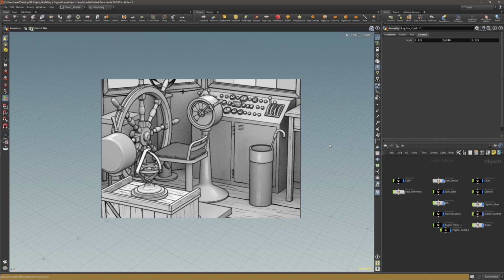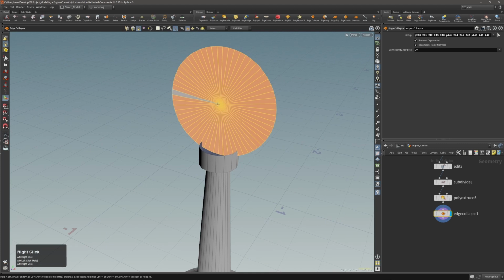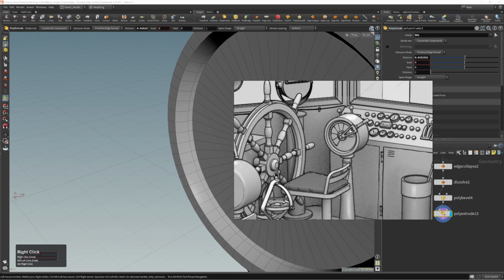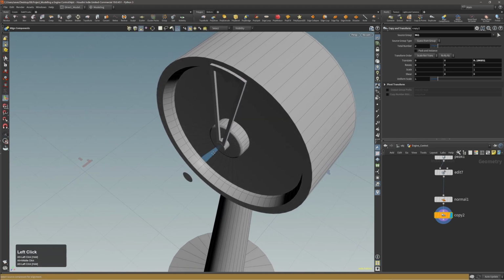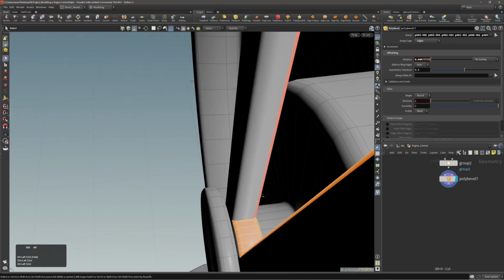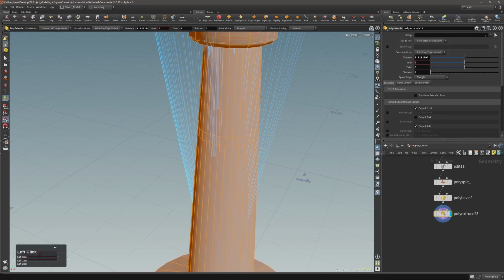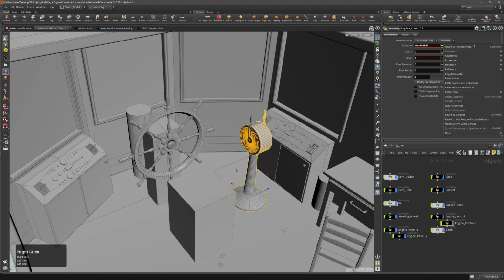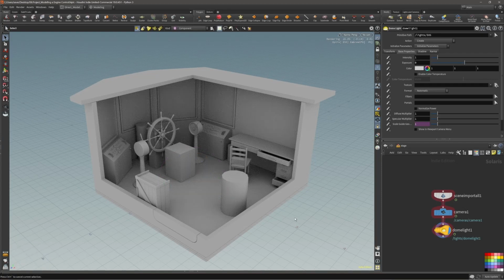Houdini 19 DM | 08.Modelling an Engine Controls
Video this video we will be demonstrating how to model an Engine Control device. But I am showing a bit more than just how to model something and don't get fooled by the simplicity of the asset, there is much to learn.